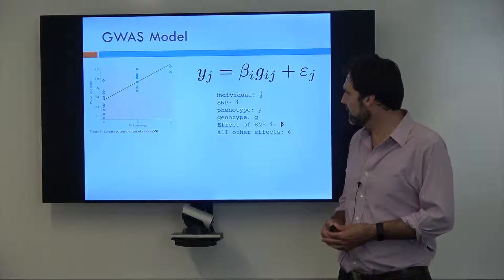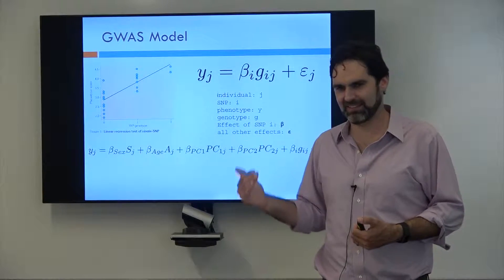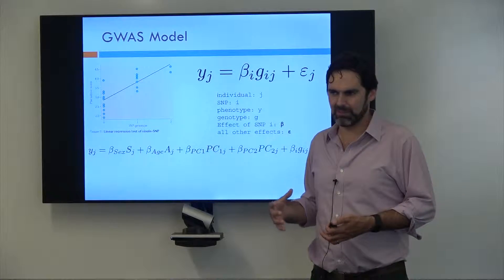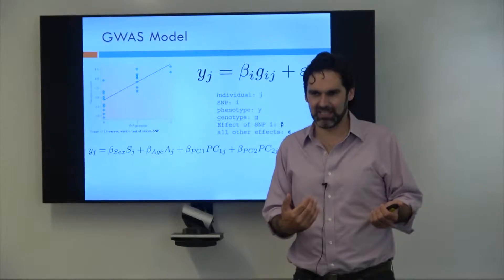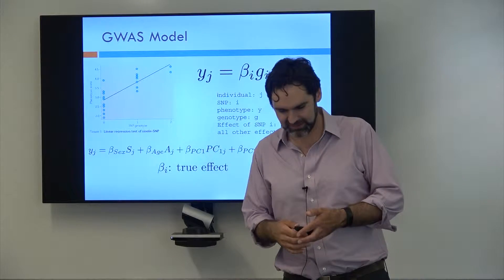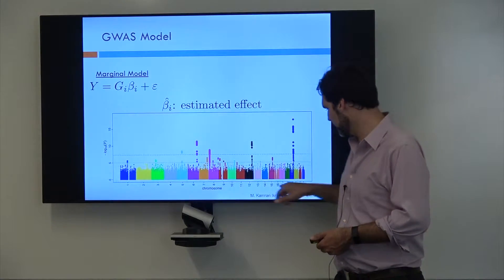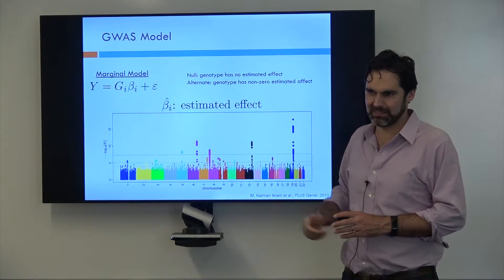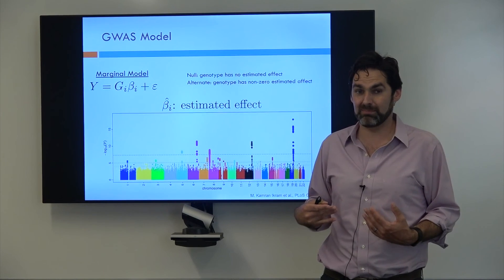Modeling Genome-wide Associations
Part 2 of the GWAS module describes ways of testing associations between variants and phenotypes.